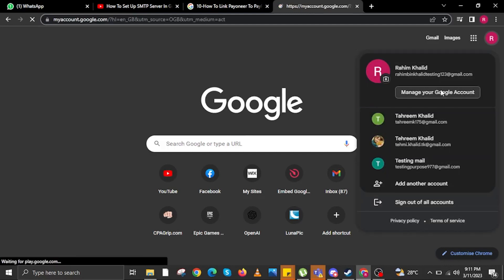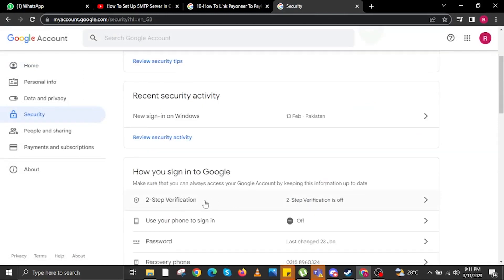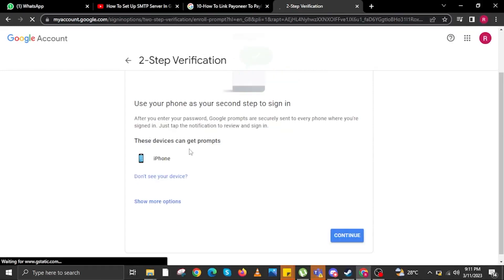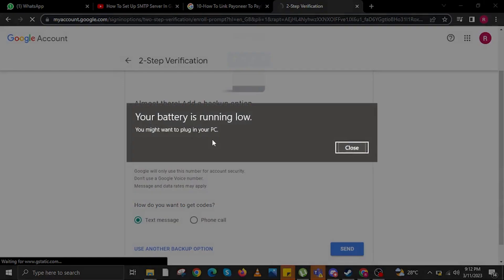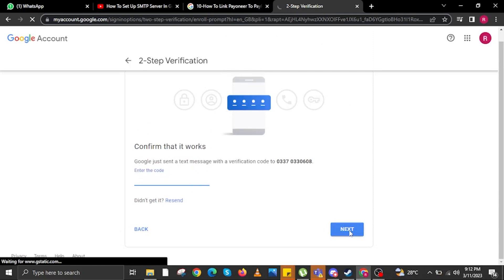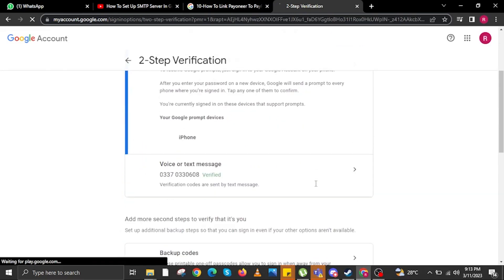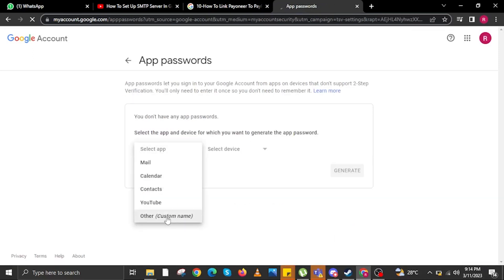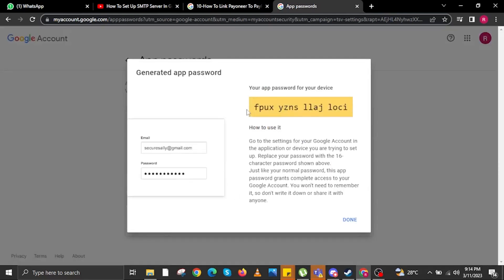How To Set Up SMTP Server In Gmail (2023)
In this tutorial, you will learn How To Set Up SMTP Server In Gmail in easy steps by following this super helpful tutorial to get a solution to your problem!!